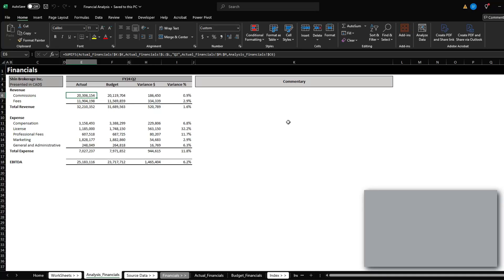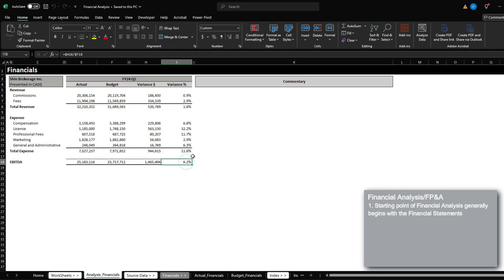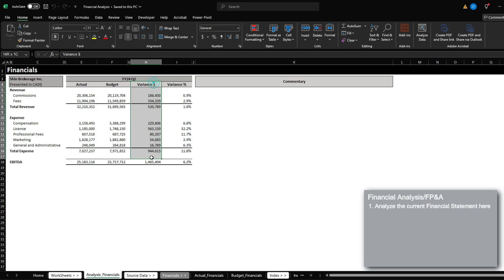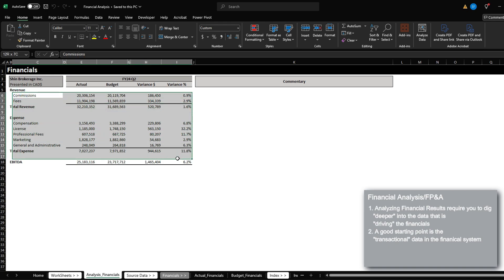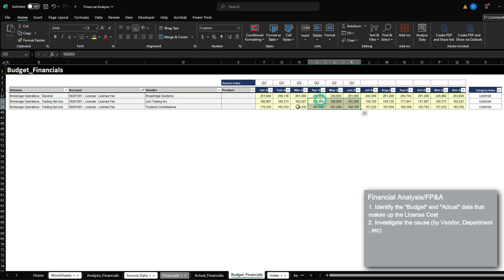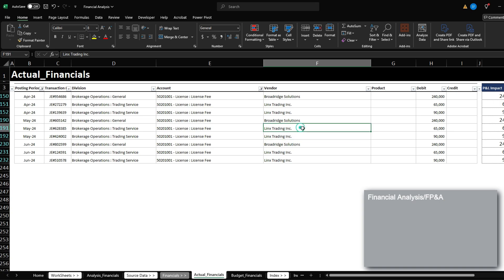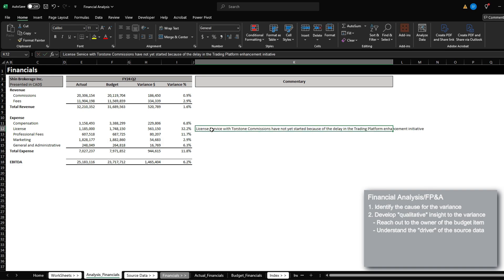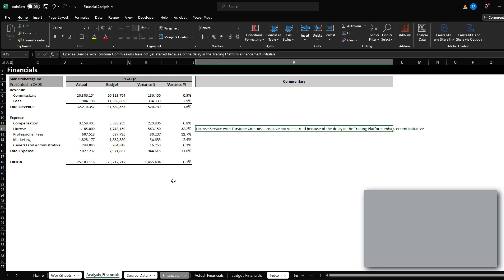[Other] 14. Introduction to FP&A and Financial Analysis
[Excel Course]